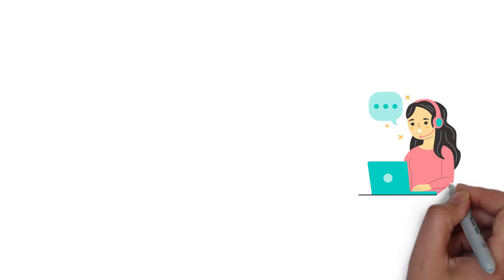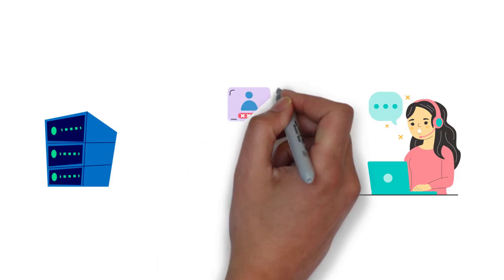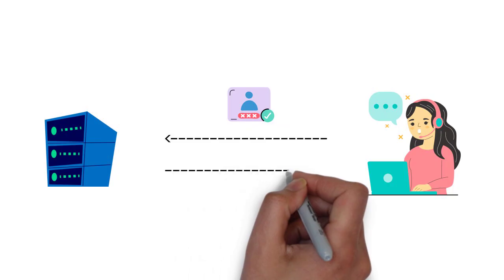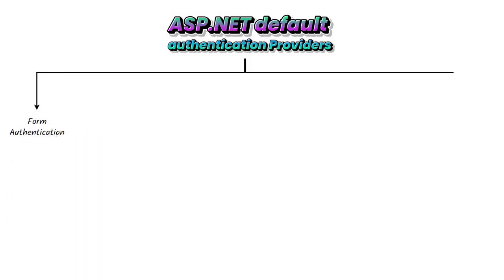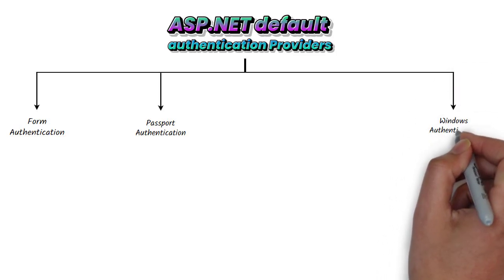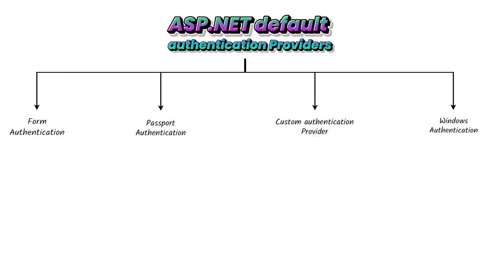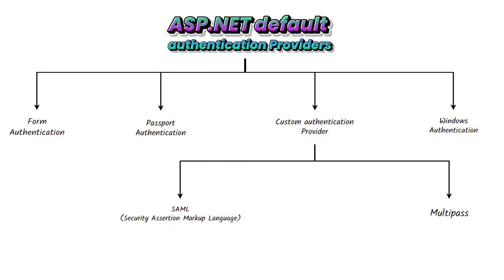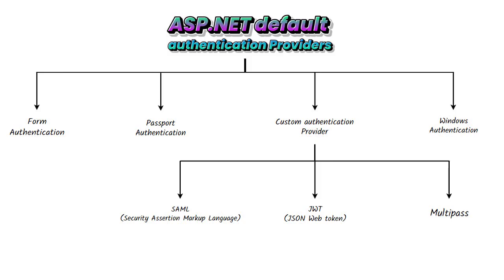.NET Authentication Secrets No One Tells You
Struggling with authentication in .NET? You might be doing it wrong.
Discover the secrets behind secure authentication every developer must know.

Authentication is the backbone of every secure application—but most developers misunderstand it. In this video, we break down what authentication really is and explore the different types of authentication in .NET, including Cookies, JWT, OAuth, and Identity. Whether you're building APIs or full-stack apps, this knowledge is critical for writing secure and scalable systems.

🔥 If you're serious about mastering .NET and building secure apps:
👉 Hit LIKE if this helped
👉 COMMENT your favorite auth method
👉 SHARE with your dev friends